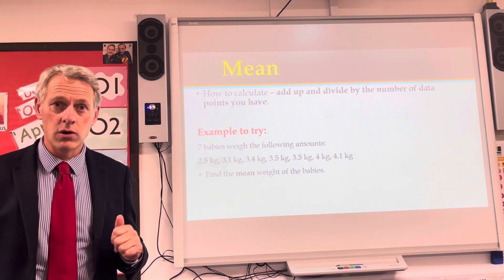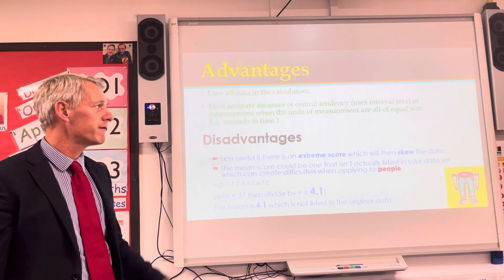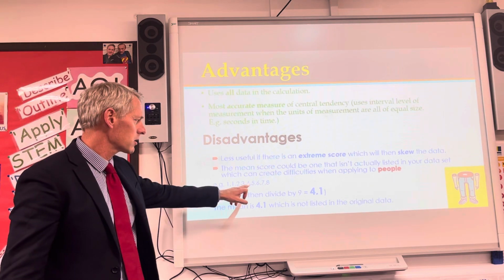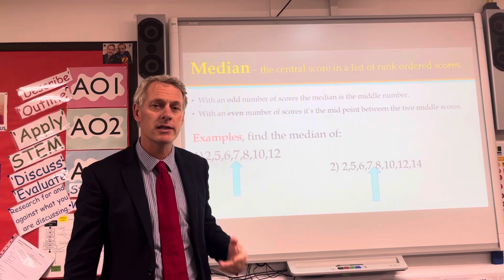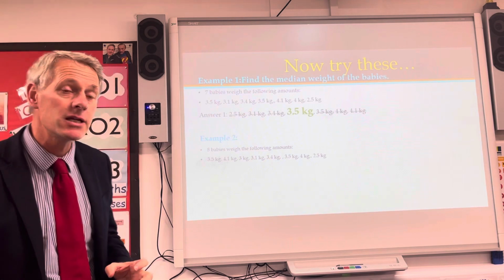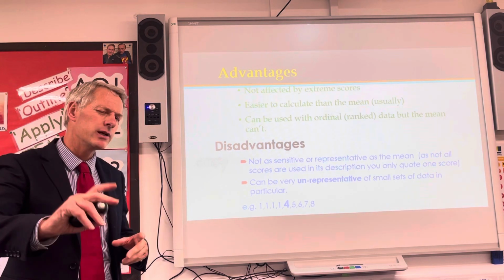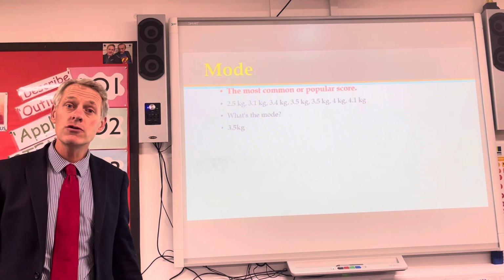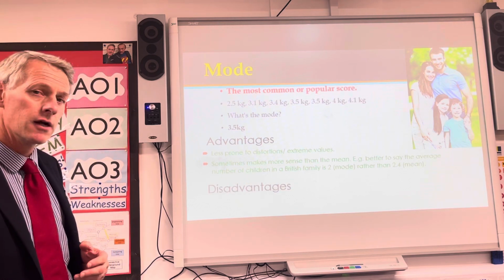PSYCHOLOGY RESEARCH METHODS 14: CENTRAL TENDENCY. MEAN MODE MEDIAN.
A short video to remind you how to calculate mean mode and median as measured of central tendency. Advantages and disadvantages given for each.